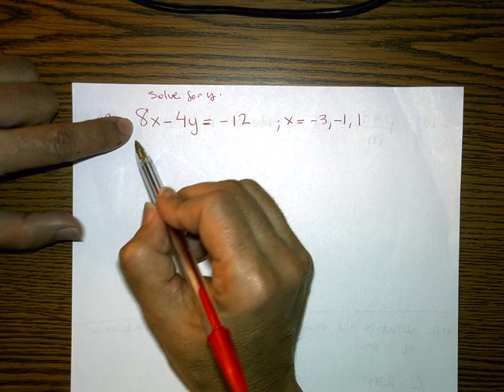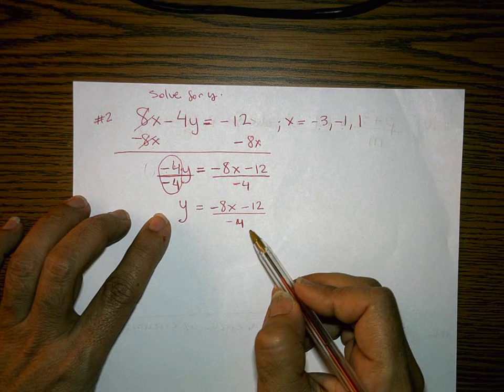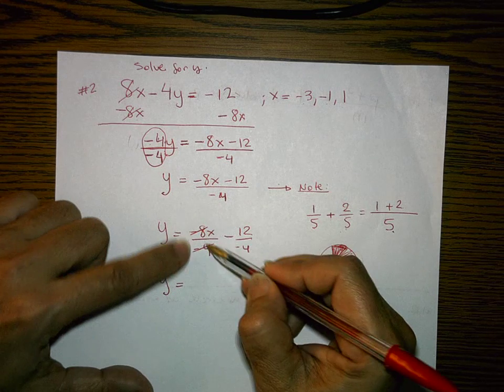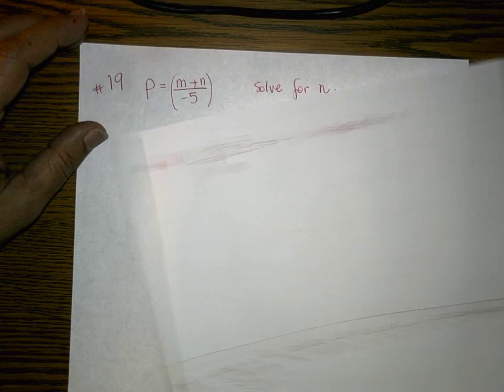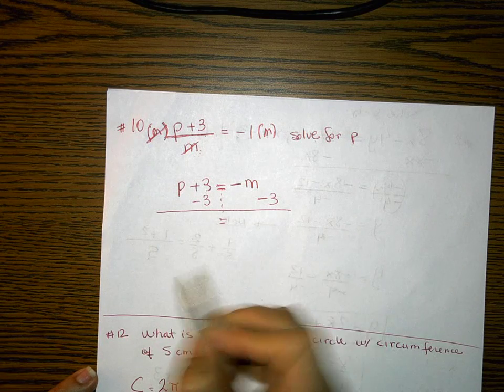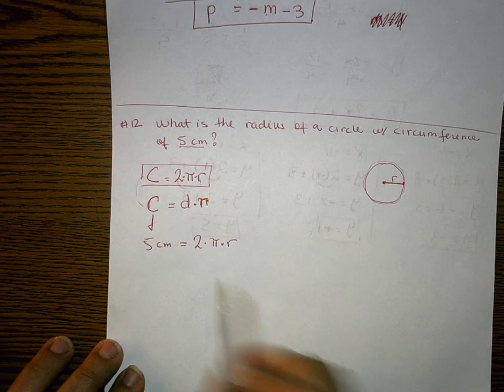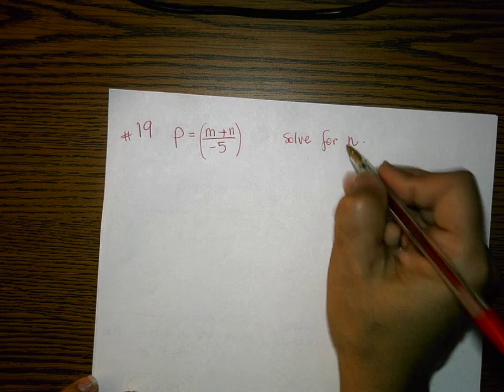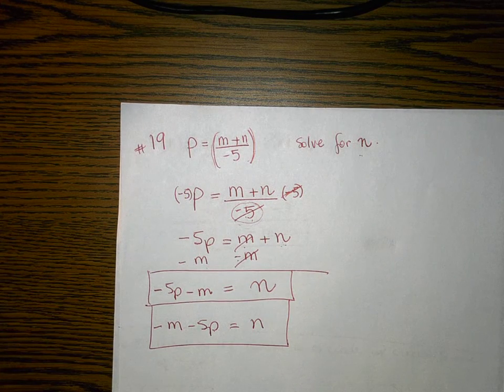1 4 Literal Equations and Formulas